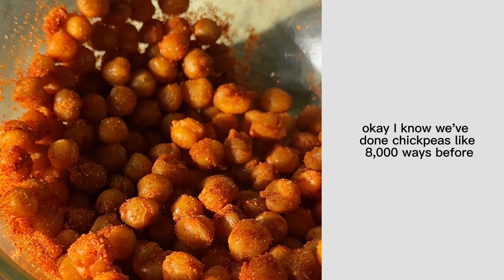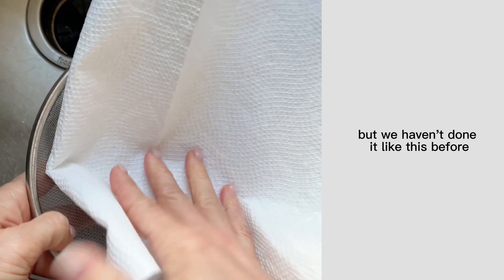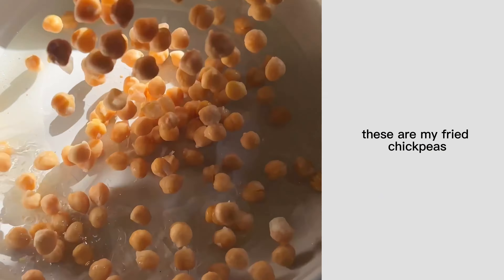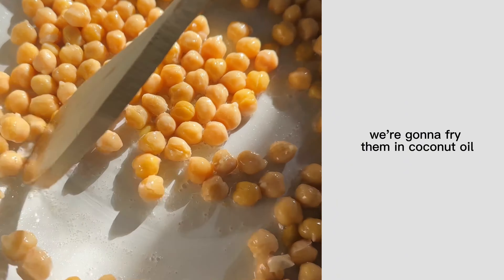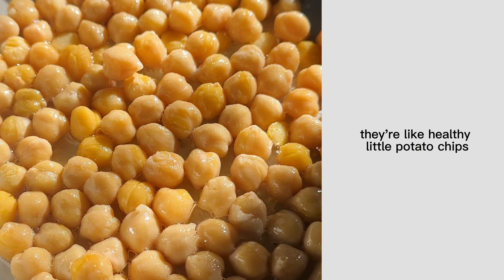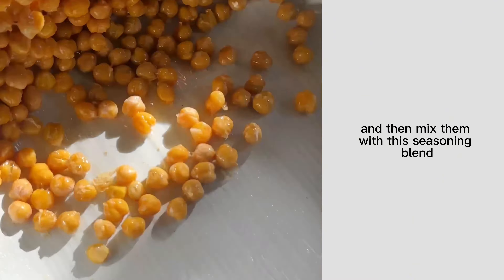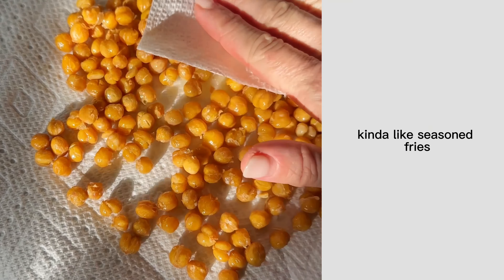15 Minute Fried Chickpeas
With just a few ingredients, you can make these crispy fried chickpeas tossed in a finger-licking good seasoning blend at home. They come together in under 15 minutes and have the same delicious flavor as your favorite seasoned fries (but with the added benefits of chickpeas that require no prep work and add a little protein)!